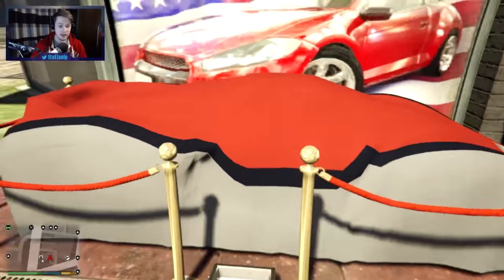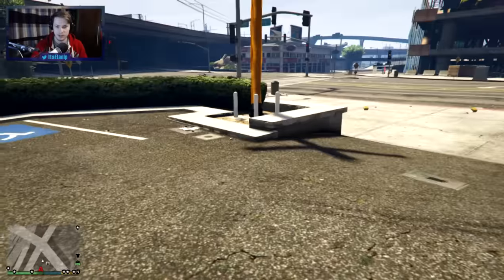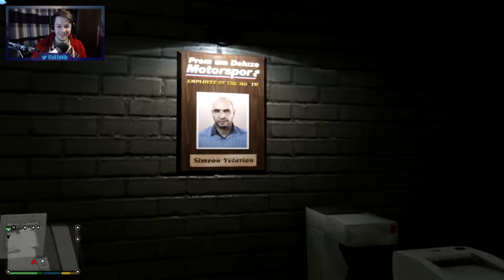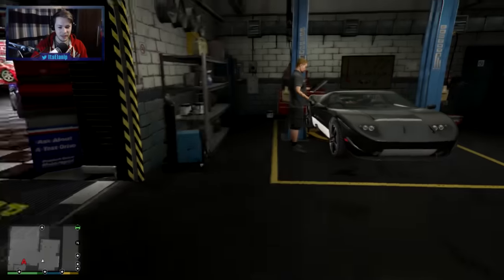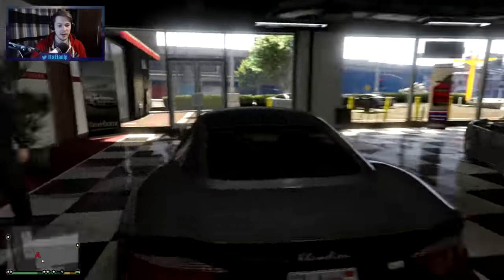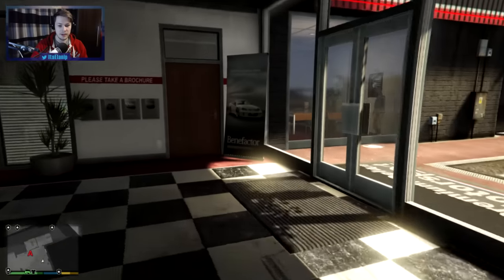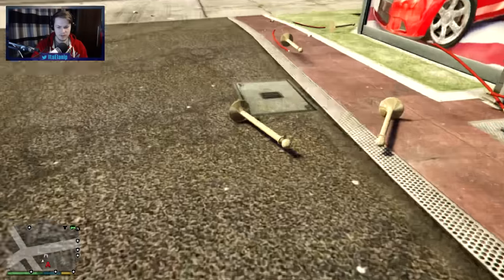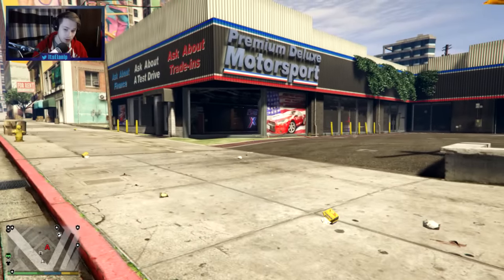Simeon Dealership Enhanced - GTA 5 PC MOD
I would have liked if there was more people in the dealership looking around the car but over all some much needed life to Simeon car dealership.